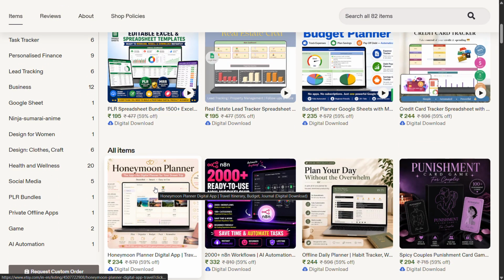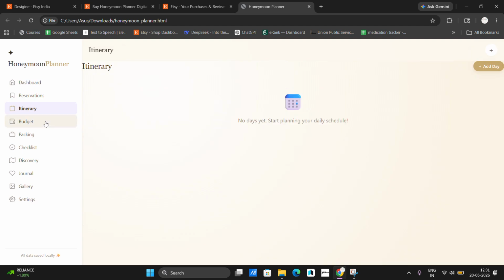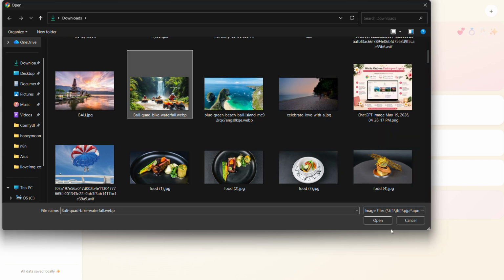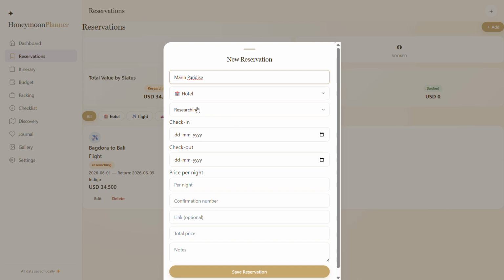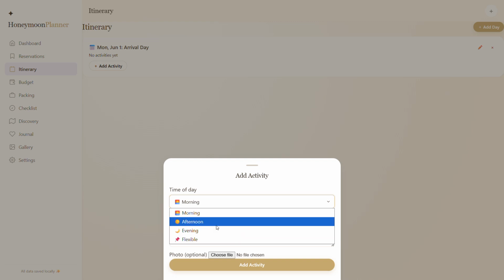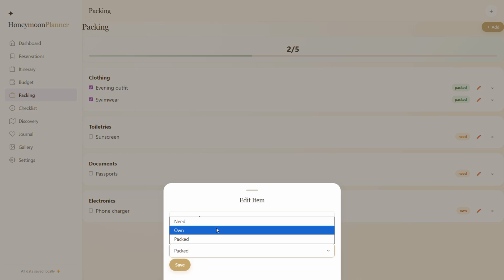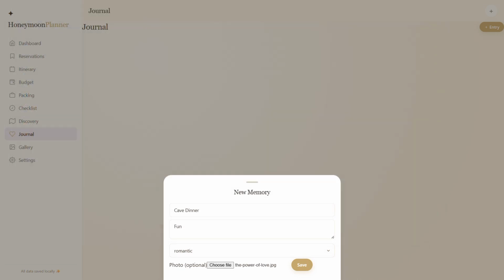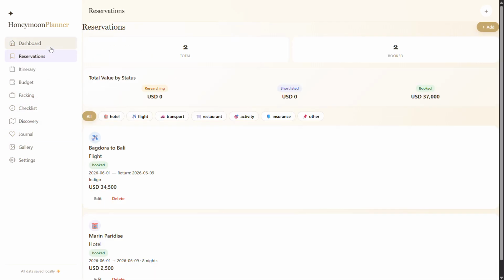The BEST Honeymoon Planner for Couples ✈️ Complete Travel Planning System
Plan your dream honeymoon effortlessly with this complete Honeymoon Planner 💍✈️

This all-in-one honeymoon planning system helps couples organize everything in one beautiful and easy-to-use app — from budgeting and reservations to packing lists and daily itineraries.

✨ FEATURES INCLUDED:
• Honeymoon overview dashboard
• Budget tracker + expense breakdown
• Daily itinerary planner
• Reservation & research tracker
• Packing lists for multiple travelers
• Checklist & task manager
• Destination planning
• Currency converter
• Travel organization tools
• Offline saving support
• Beautiful modern app design

💖 Perfect for:
• Newly married couples
• Destination honeymoon planning
• International trips
• Luxury travel planning
• Organized stress-free travel

This planner is designed to make honeymoon planning simple, beautiful, and enjoyable while keeping all your important travel information in one place.

📌 Whether you're planning Bali, Maldives, Paris, Santorini, Switzerland, Japan, or any dream destination — this planner helps you stay organized every step of the way.